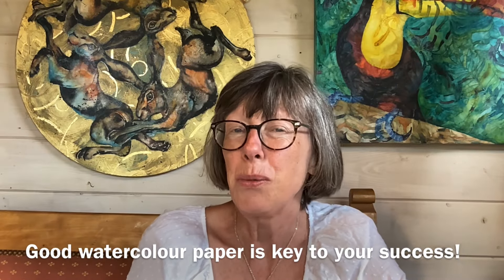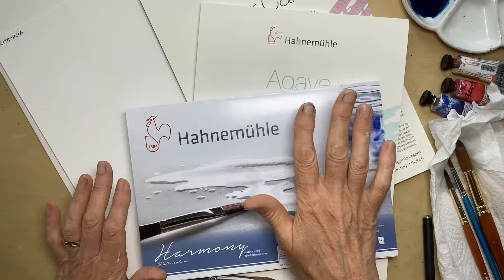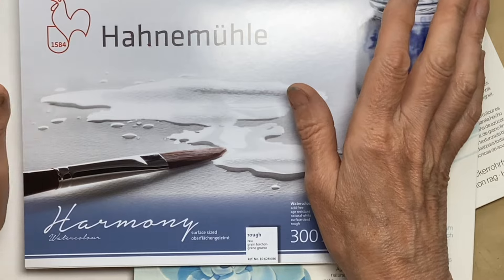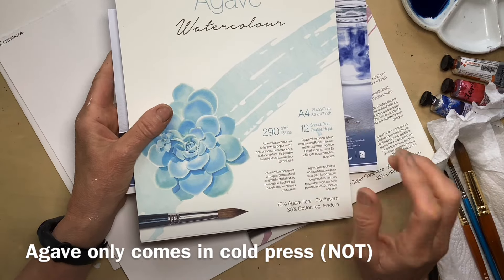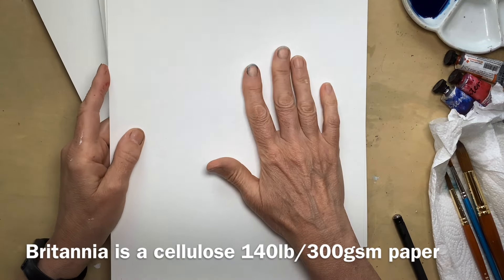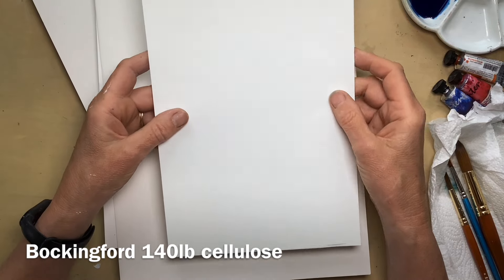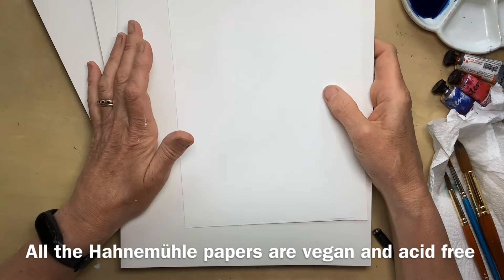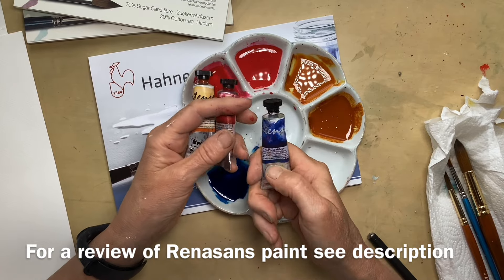Review of Hahnemuele watercolour papers - bamboo, agave and sugar cane - The Natural Line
Watercolour paper is so important to the successful outcome of your painting - more than the paint you use, the brushes you choose or sometimes even your skill and experience. Generally it is made of cotton or cellulose and generally we think of cotton as being better due to its strength and ability to hold water. But growing cotton is pretty intensive on water and chemicals and even if the cotton for paper is a waste product from textiles, it is still potentially a problem. Are there alternatives? How about bamboo paper, or sugar cane or agave???

Hahnemuele is a German company that has been making papers since 1584. It says it has been looking for a more environmentally friendly and sustainable way to produce paper. Now it has come up with Sugar Cane watercolour, Agave watercolour, Hemp Sketch, Bamboo Mixed Media and Bamboo Sketch. But are they any good? Join me as I take a look and compare them to Harmony and Britannia, two traditional papers.

Or if you have a watercolour problem, let me know and maybe I can help?